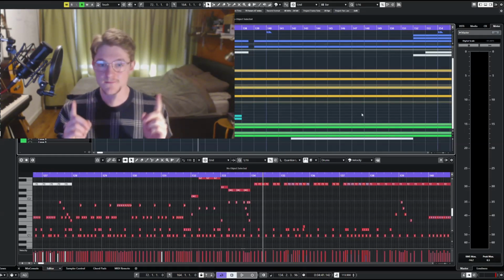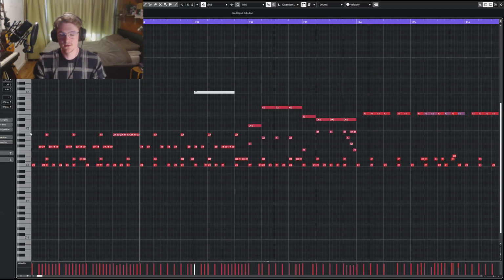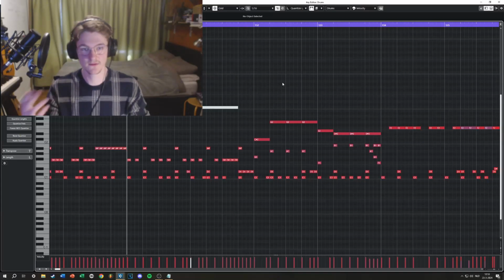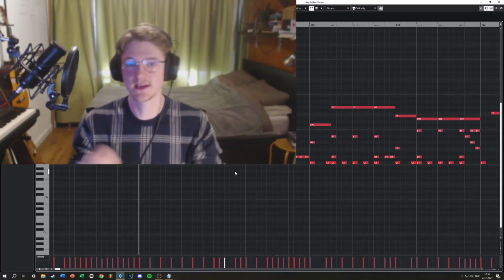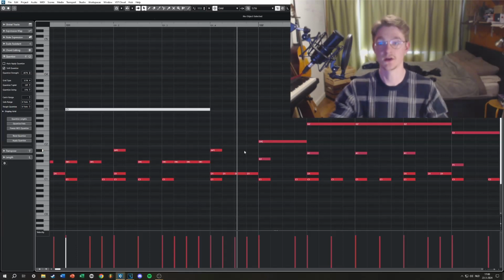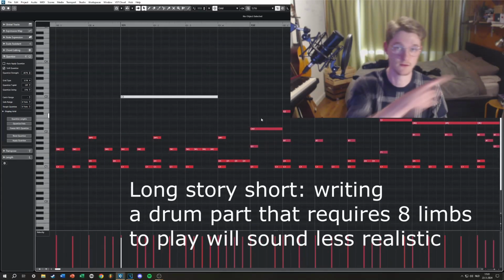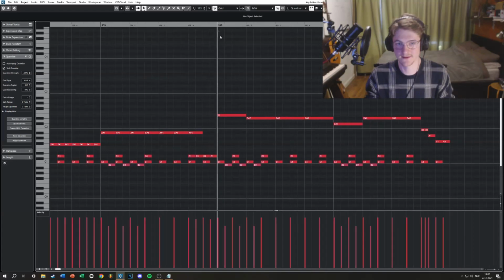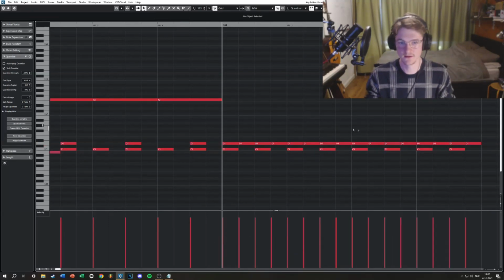How to write realistic drums with a computer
In this video I will show how I go about writing drum parts with a computer. In the first part of the video I will talk about writing drums in general and in the second part I will compose a drum part from scratch.

All the music in this video belongs to a metal project that will release on this channel soon ;)

Want to hear some of my orchestral music? It can be found on this channel or on my spotify:

00:00 Intro
01:09 General talk
06:55 Step by step
18:42 Outro